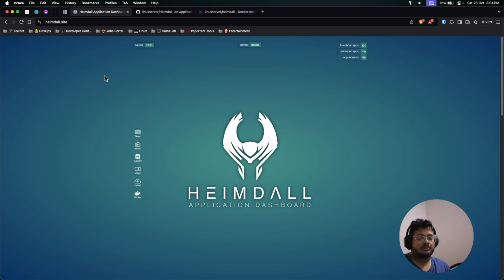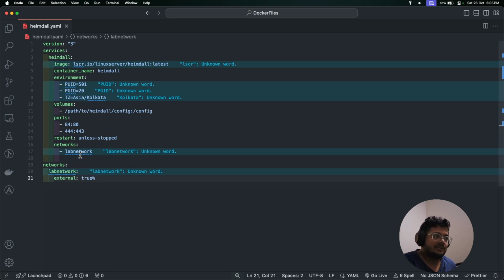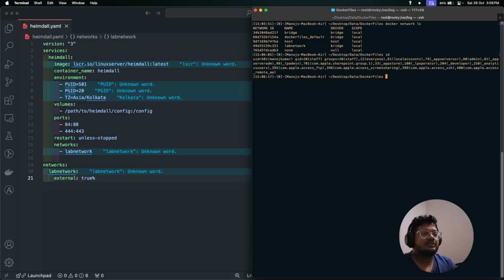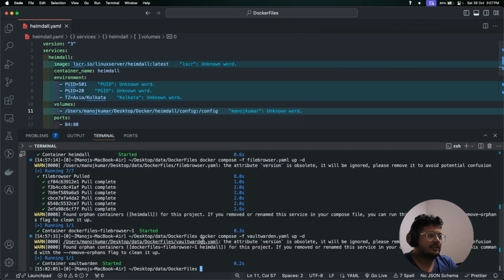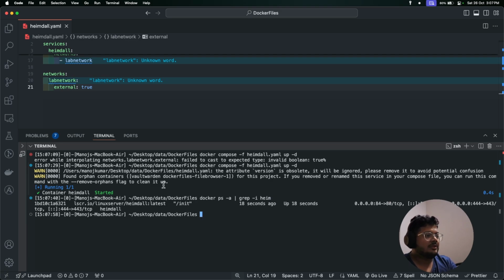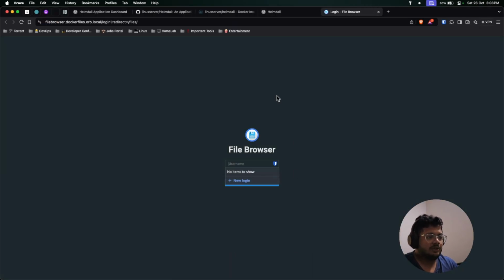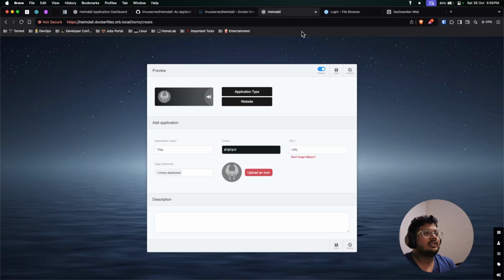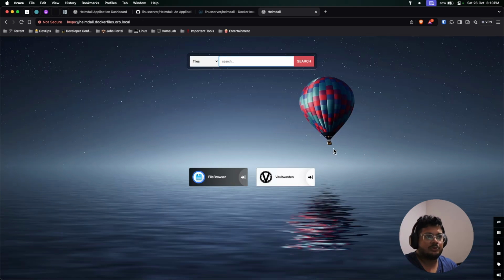How to Install Heimdall on Your Homelab: Easy Dashboard Setup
In this video, we’ll guide you through the installation of Heimdall, a simple and elegant application dashboard for your homelab. Learn how to set up and configure Heimdall using Docker Compose, making it easier to access all your homelab services from one central hub. Perfect for homelab enthusiasts looking to organize and manage their setups efficiently. Let’s get started!

How to Install Docker on Rocky Linux: Step-by-Step Guide

Running Containers,Pods and VM natively on Mac with Orbstack